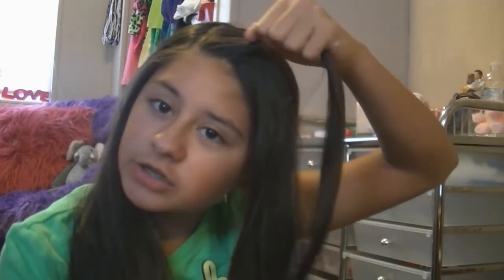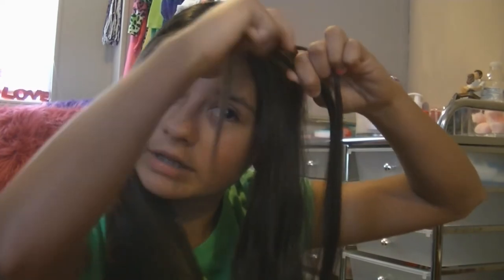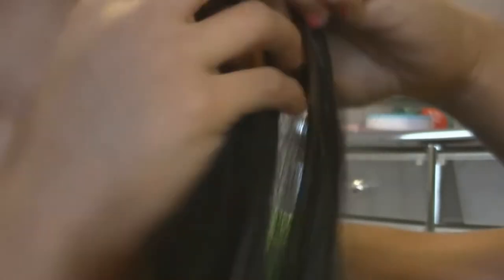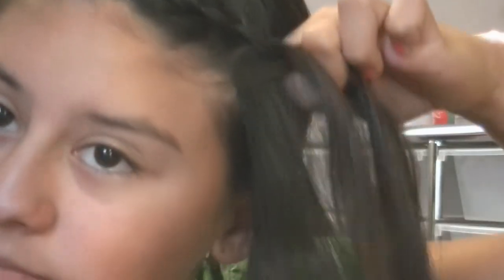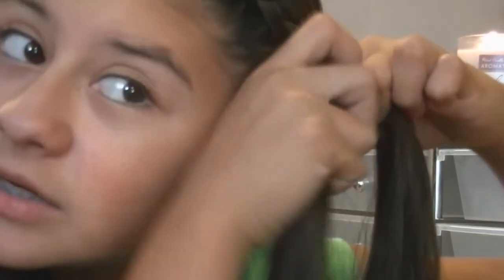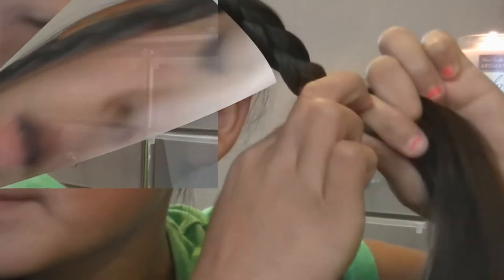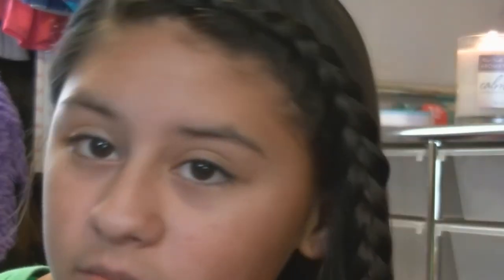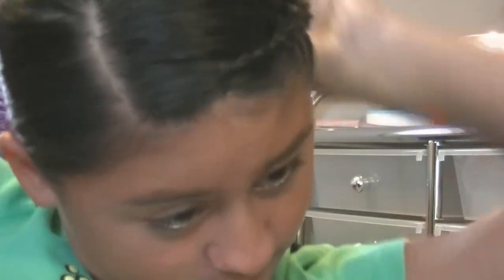Girly Girls TALK with Rebekah Poret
Actress Rebekah Poret plays the role of BRITNEY in our Movie and today she is here to show you how to do this cool and very easy hair style. It's her Favorite!
voiceover Talent: Natalie E. laizure and Rachel Nall